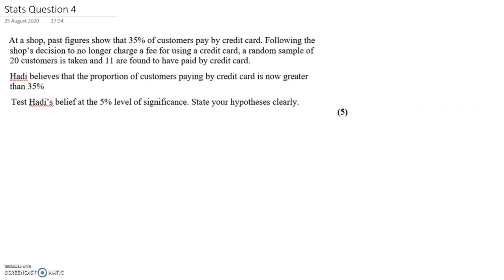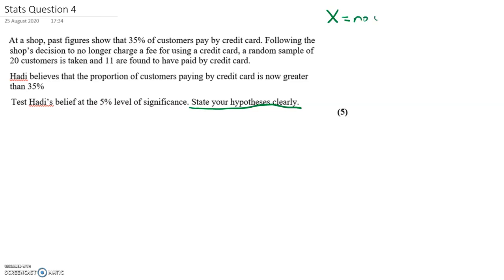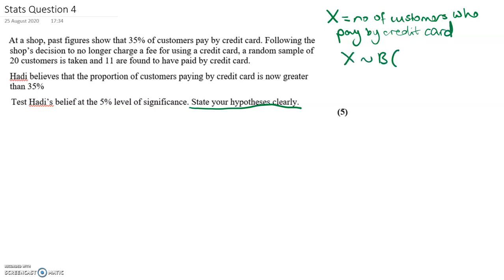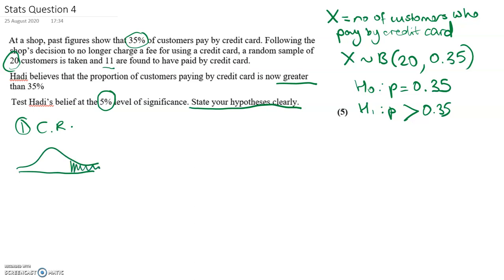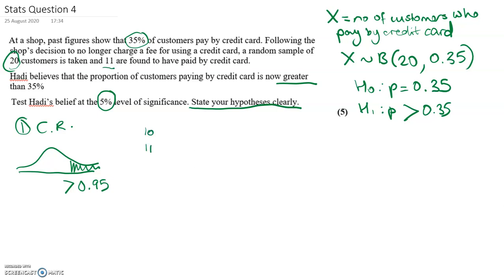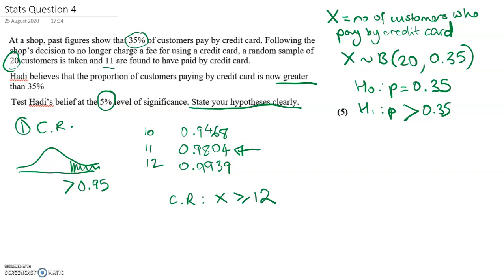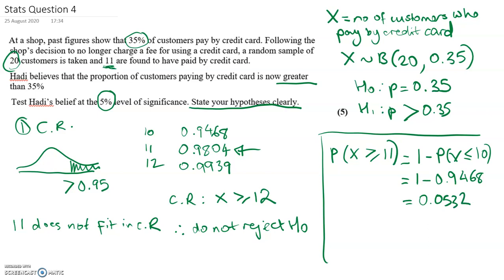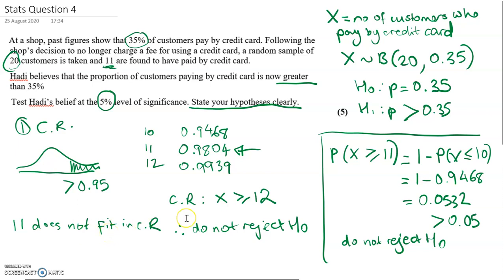PC1 Stats Qu4